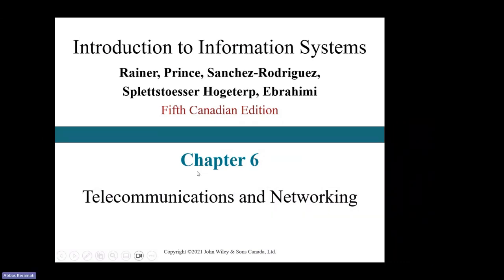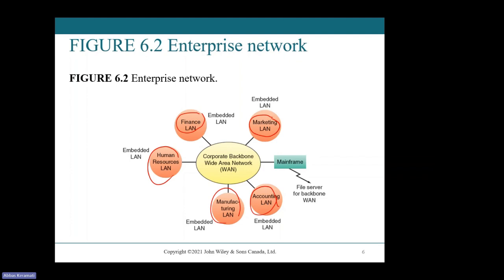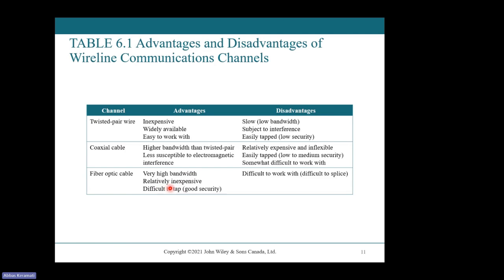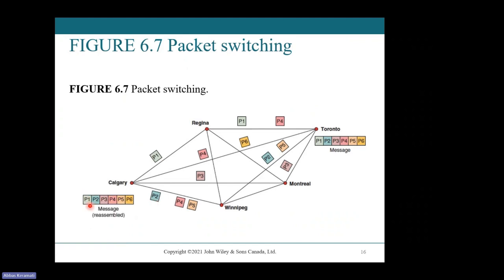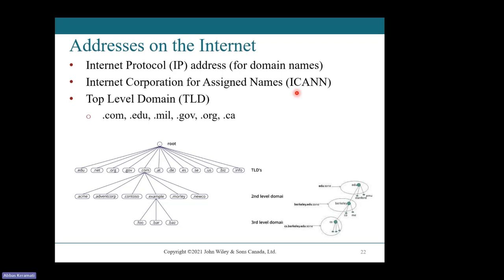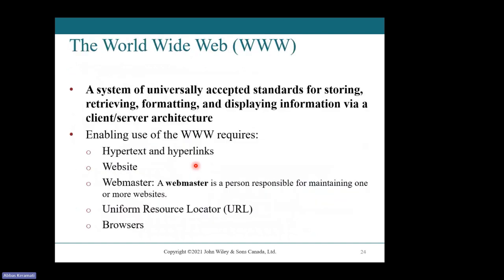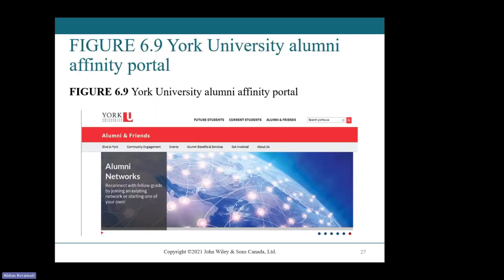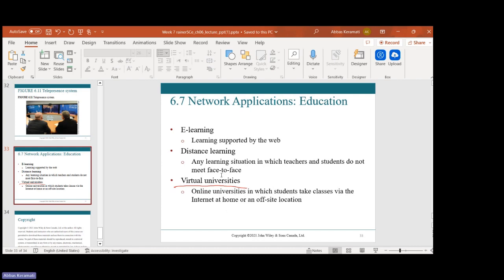BIS Ch 06